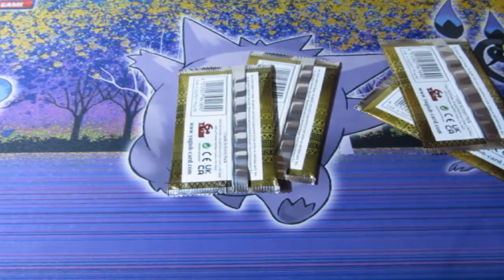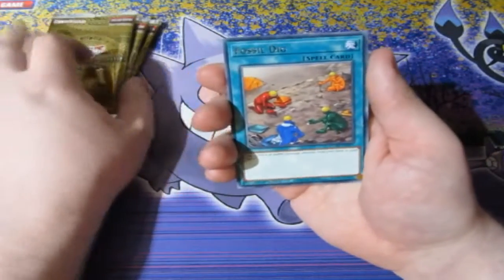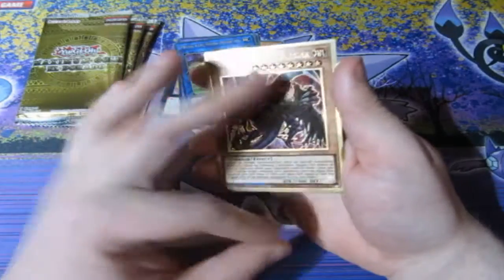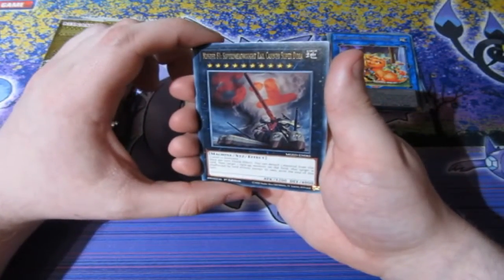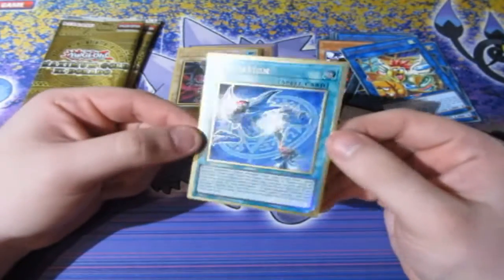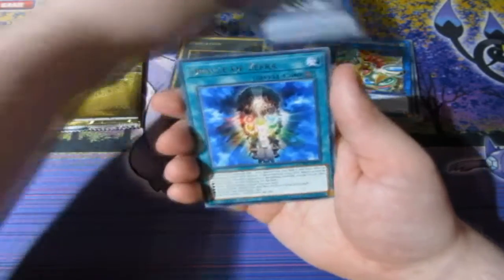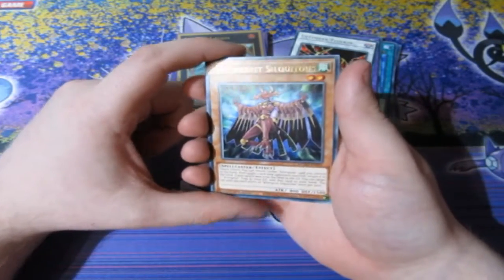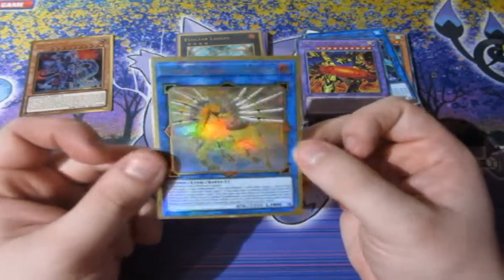Yugioh Pack Opening Maximum Gold El Dorado